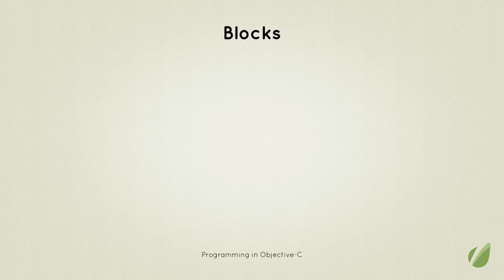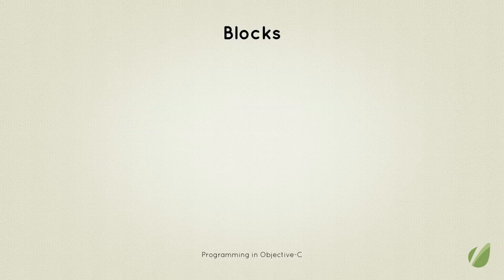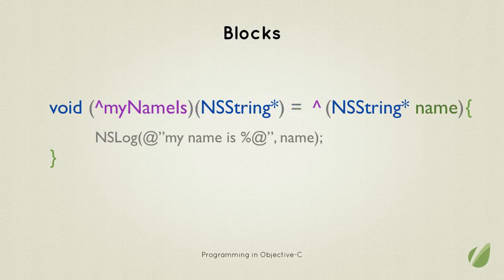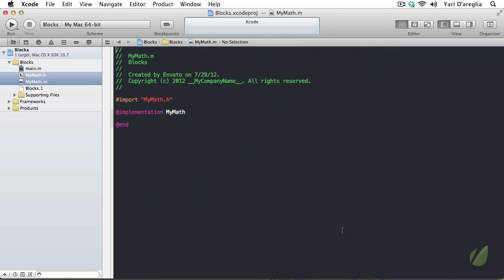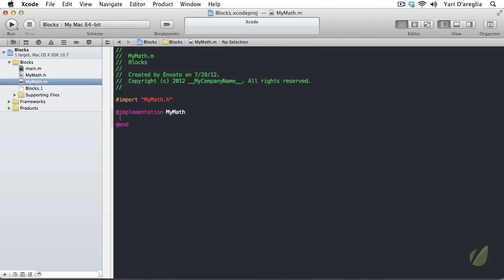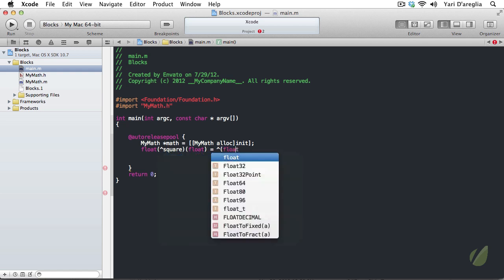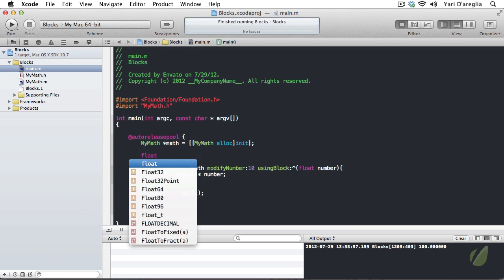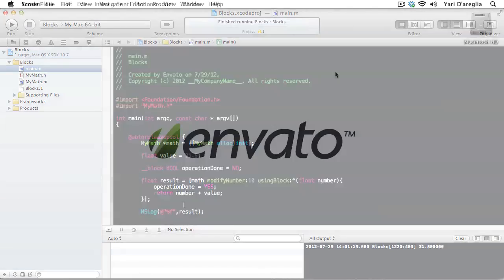12 OBJC Lesson 12